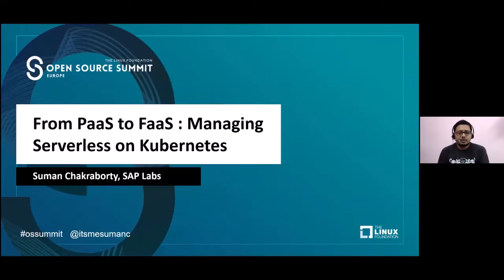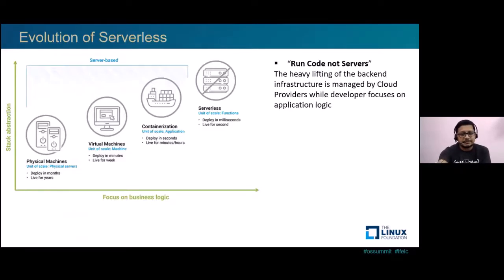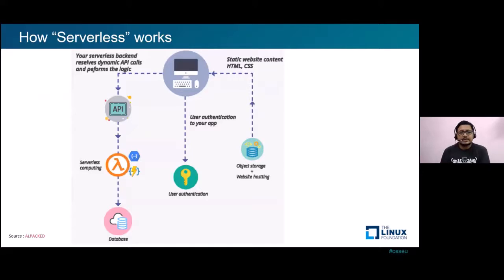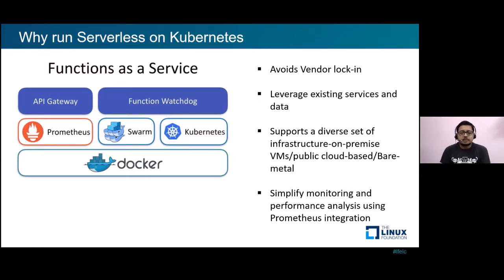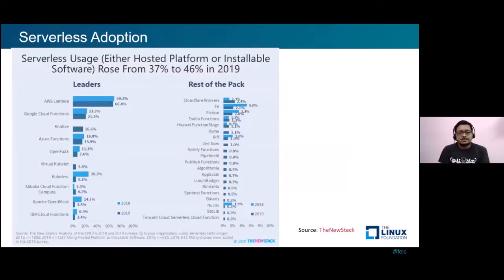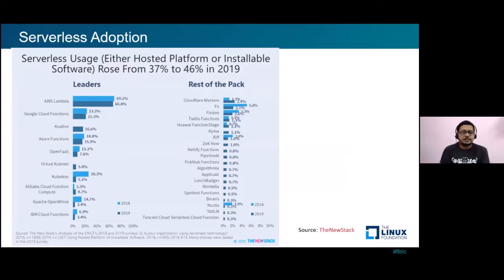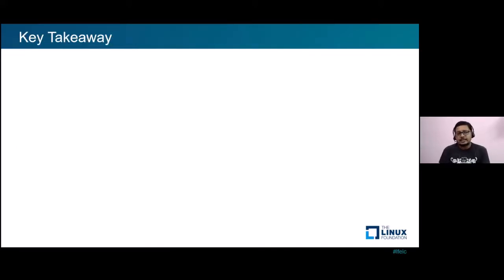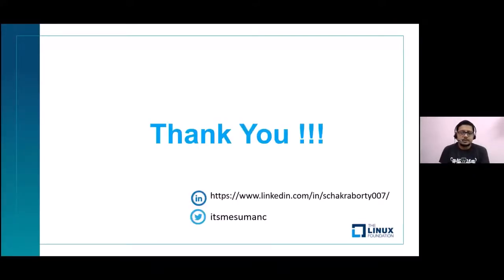Lightning Talk: From PaaS to FaaS : Managing Serverless on Kubernetes - Suman Chakraborty, SAP Labs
Lightning Talk: From PaaS to FaaS : Managing Serverless on Kubernetes - Suman Chakraborty, SAP Labs, India